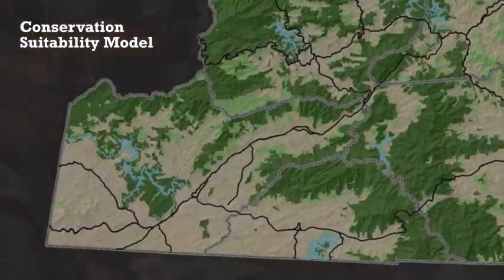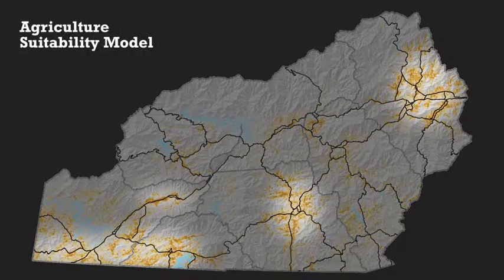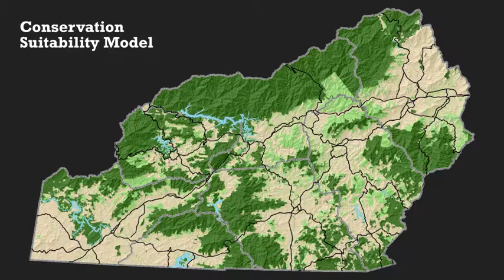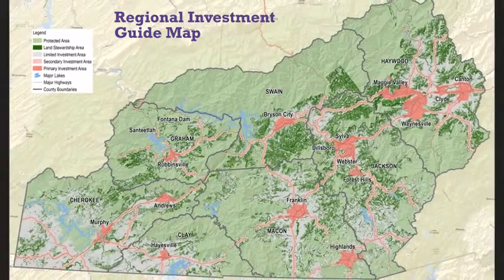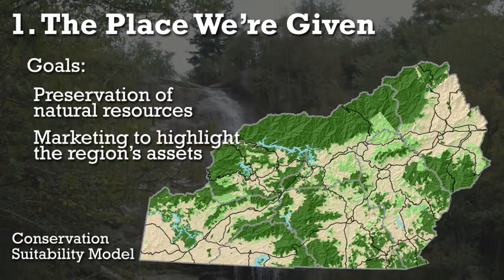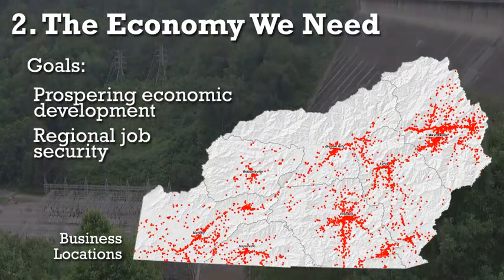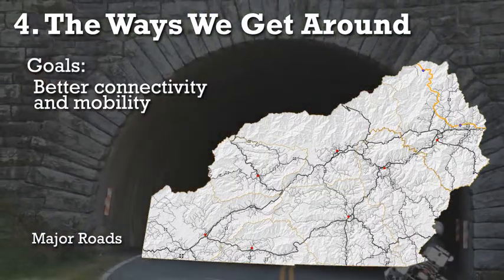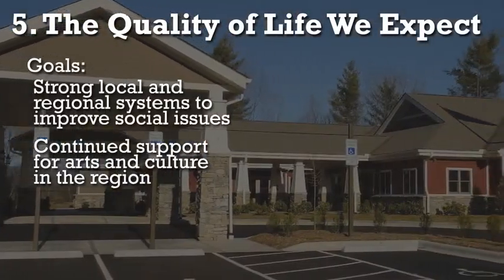Opt-In | The Regional Investment Guide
for more information about this video.